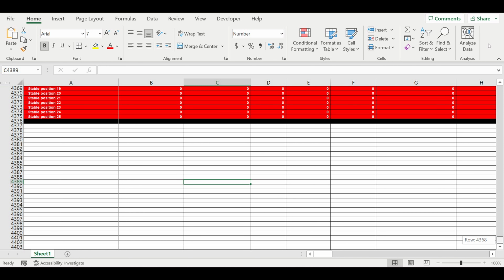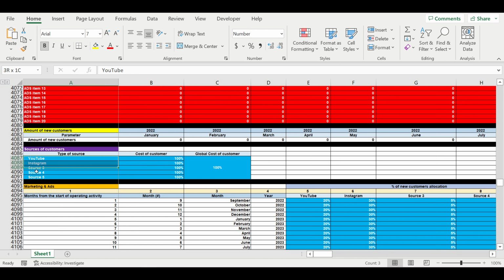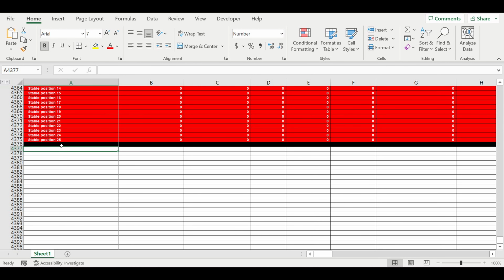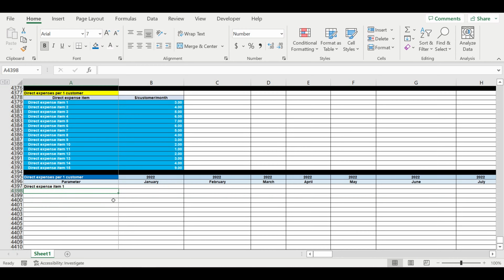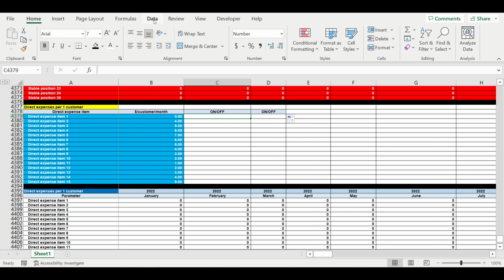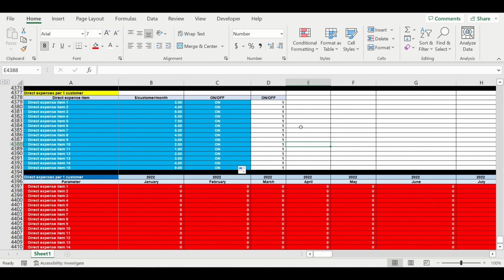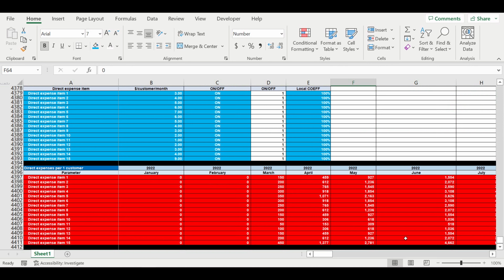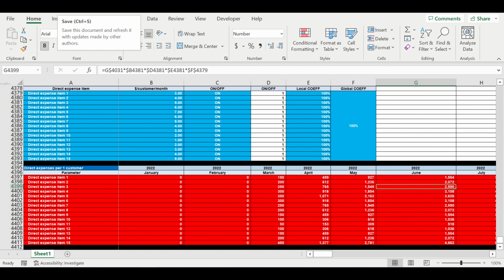Rent Calculator. Business Plan / Financial Model from scratch. Part 25. Direct expenses / Customer.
Rent Calculator for your business idea. Business Plan / Financial Model. Building from scratch. Part 25. Direct expenses / Customer. MS Excel tutorial.